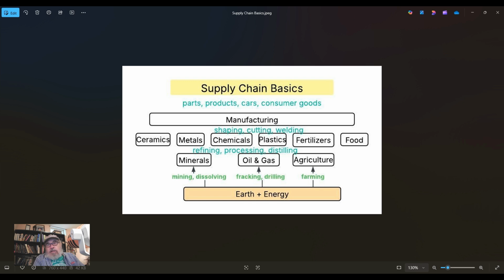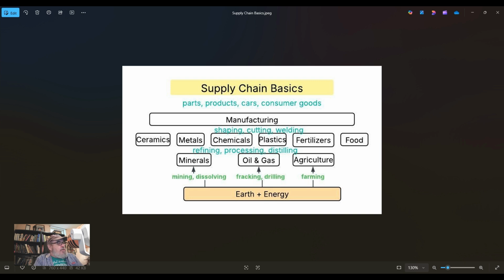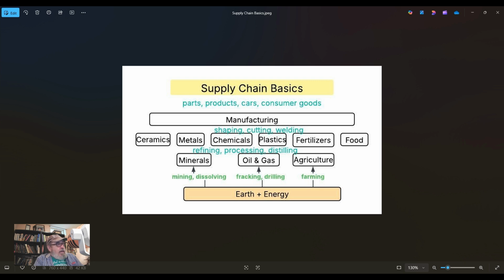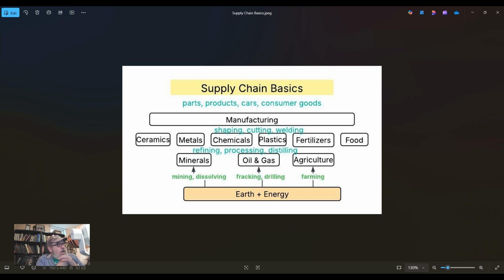Supply Chains and Tariffs for Dummies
Can tariffs be used to grow the American manufacturing base?
Where do supply chains start?
Do many supply chains originate in the United States?